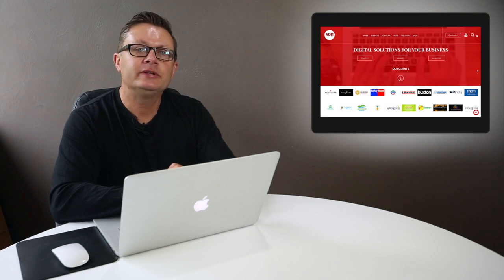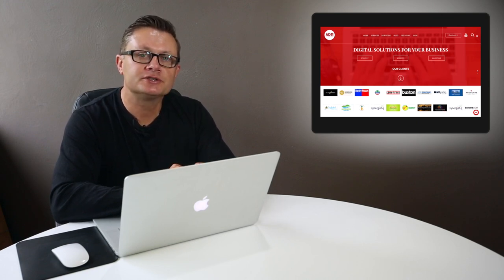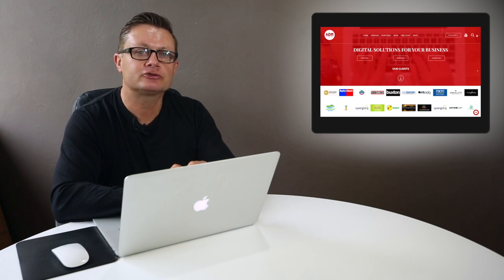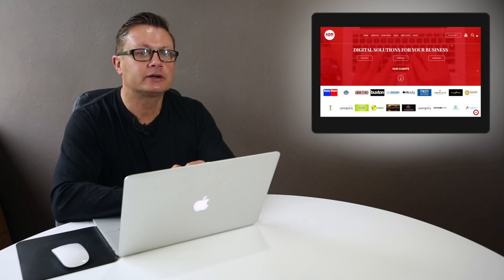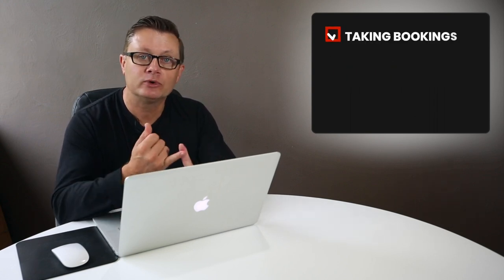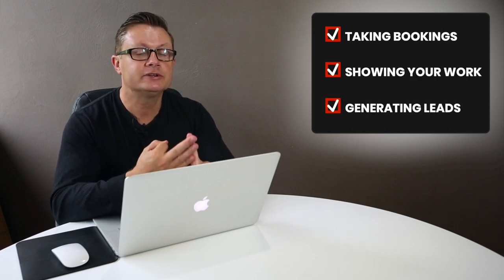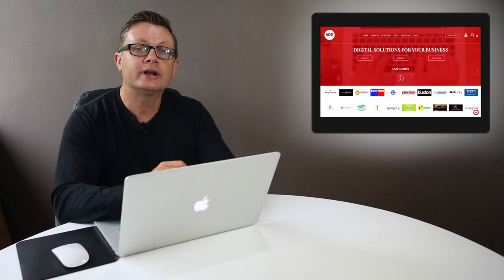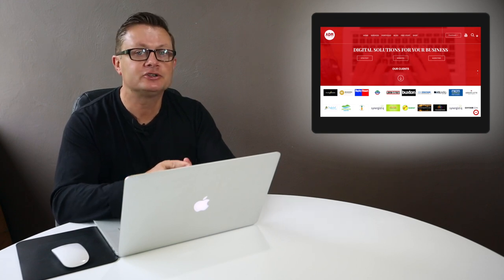How we build websites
In this video we discuss the systems we use to build websites.